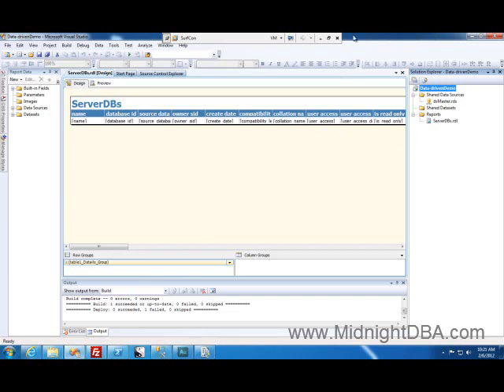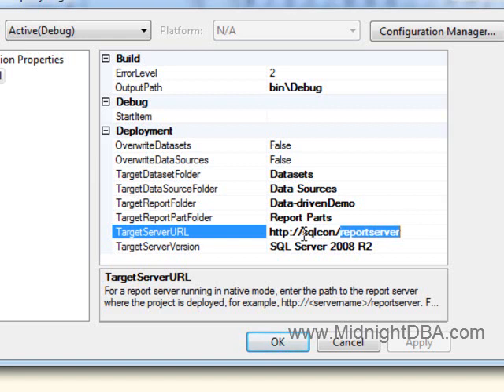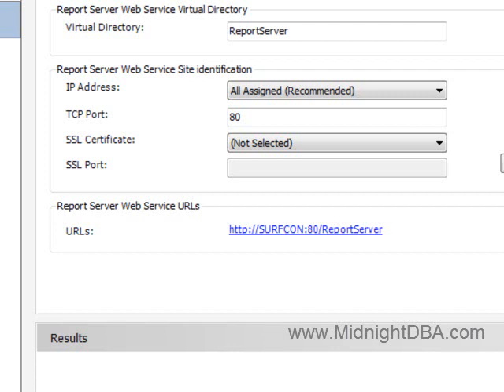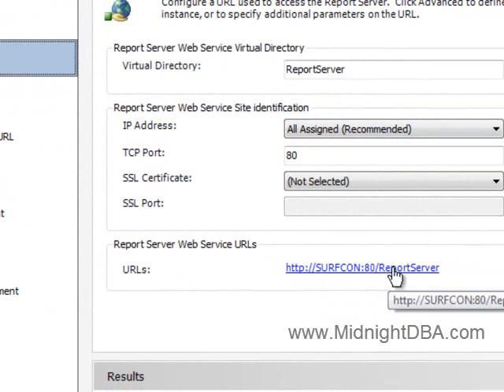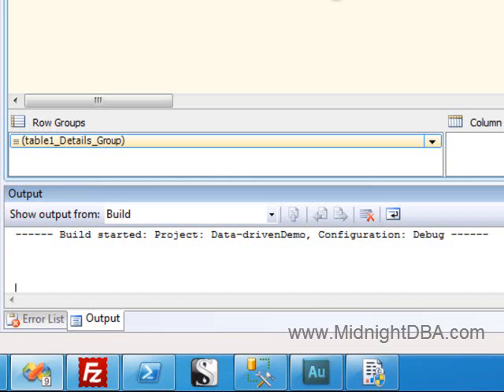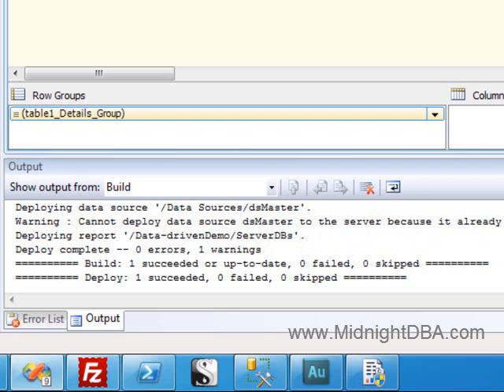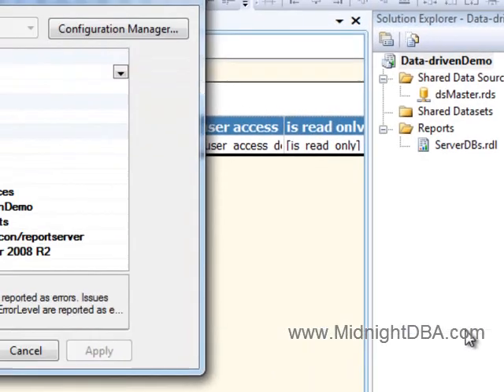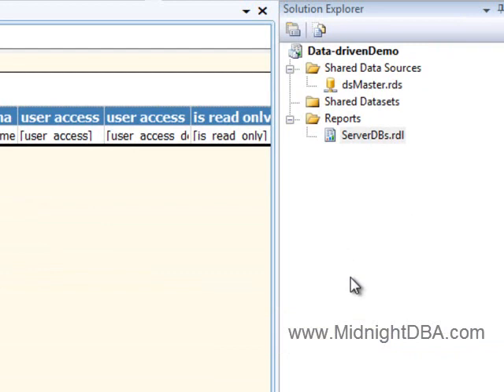Deploying SSRS Reports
One of the most common questions I get is how to deploy reports in SSRS.  Here I show you pretty much everything you need to know to put your reports on the server.